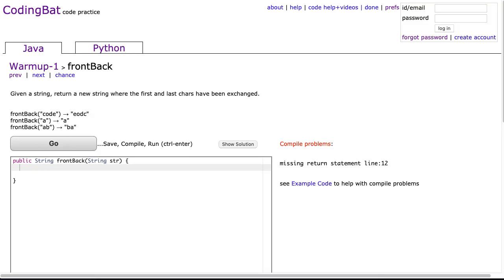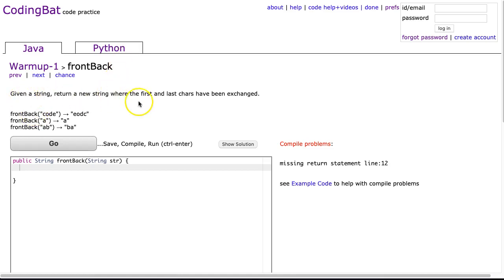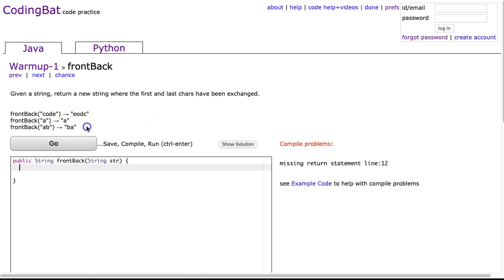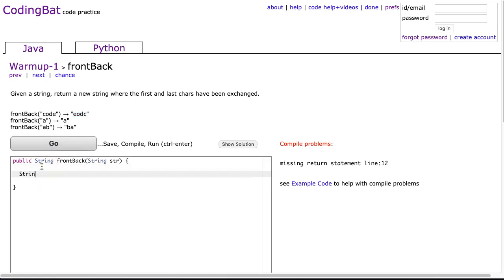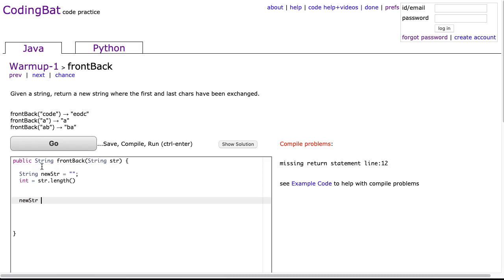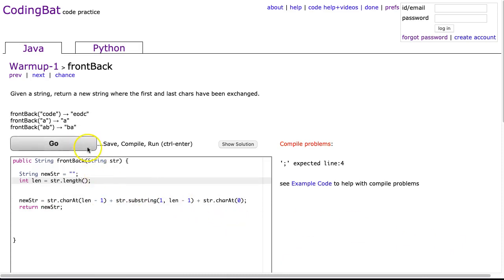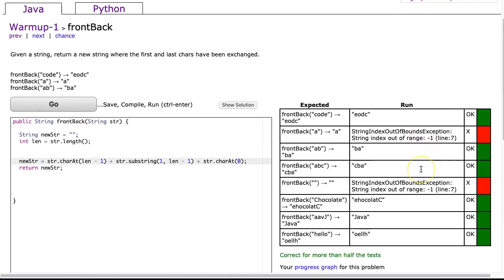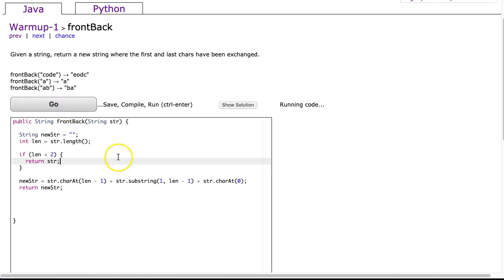Codingbat - frontBack (Java)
This is a video solution to the codingbat problem frontback found in warmup 1.  It is a Java implementation.